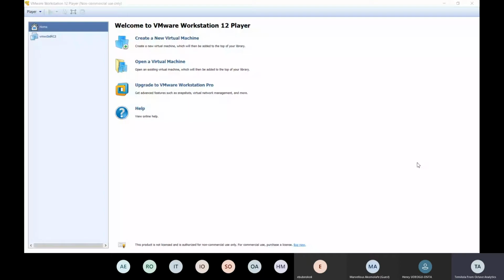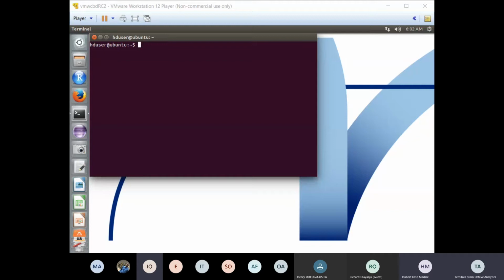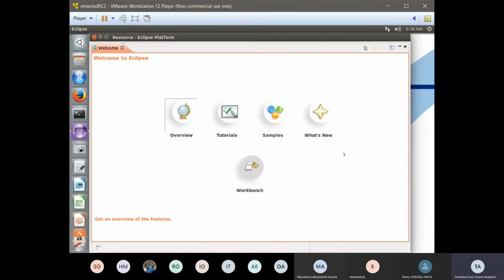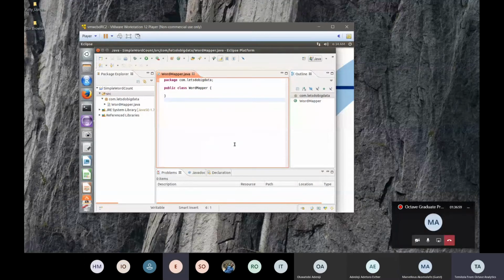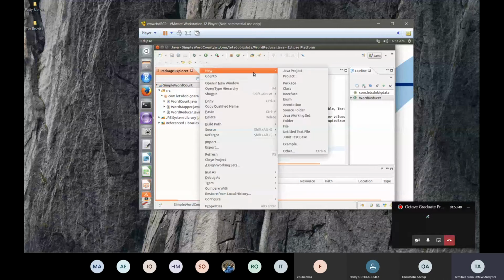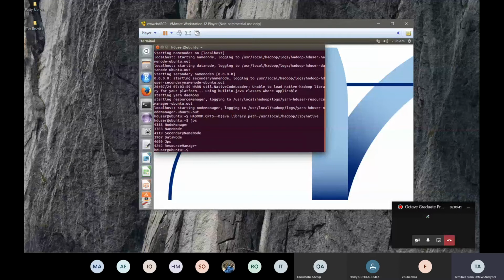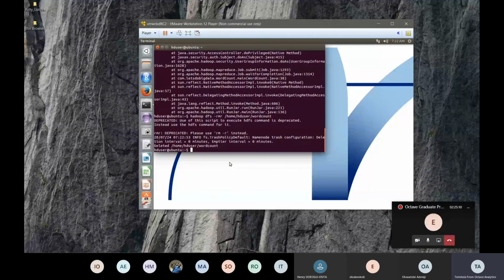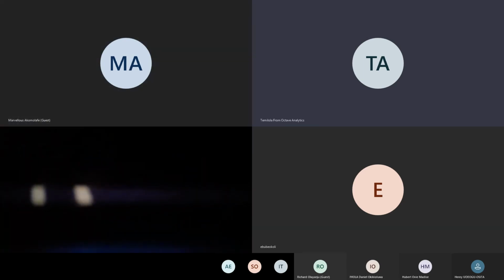Octave Graduate Program ( Engineering 009)